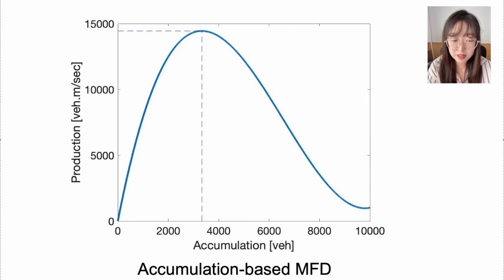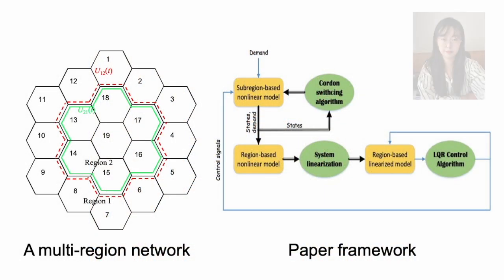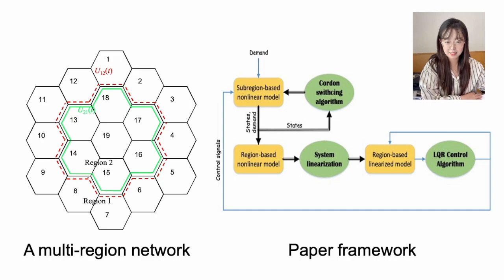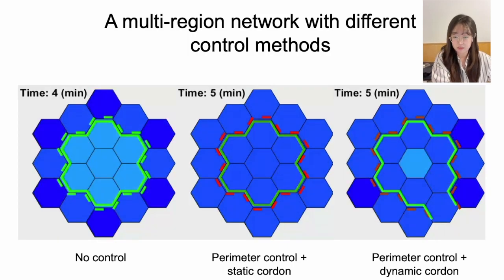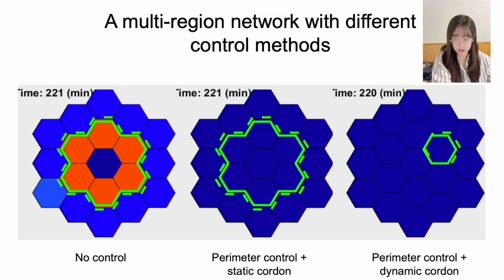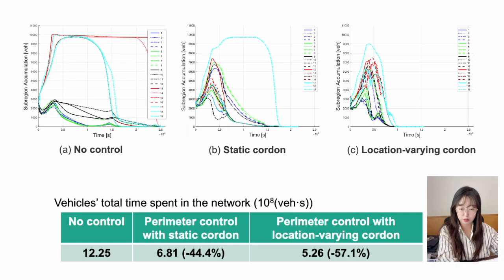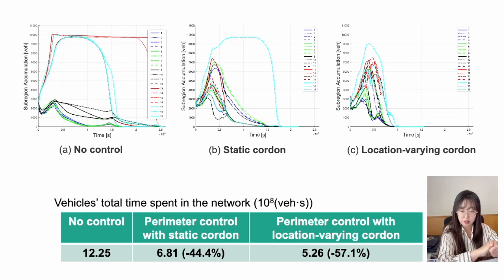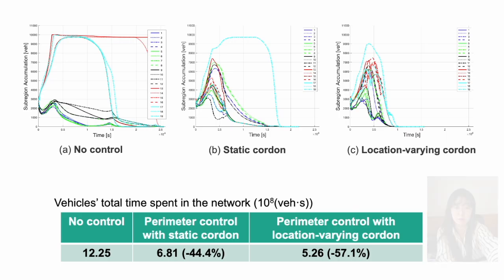Perimeter control with real-time location-varying cordon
Video abstract for the paper: Li, Y., Mohajerpoor, R., & Ramezani, M. (2021). Perimeter control with real-time location-varying cordon. Transportation Research Part B, 150, 101-120.